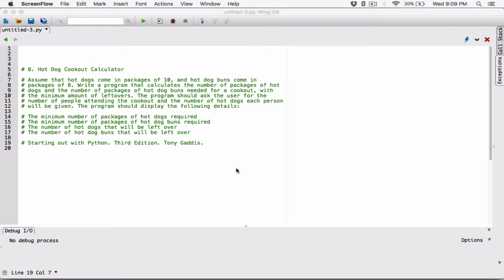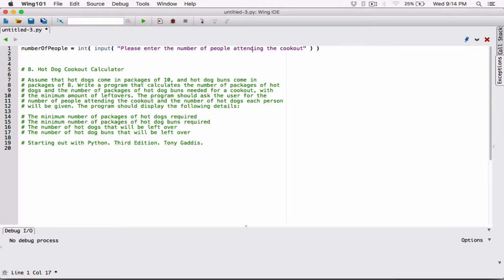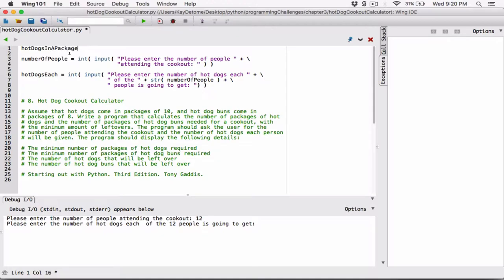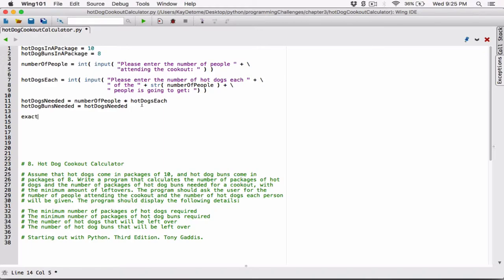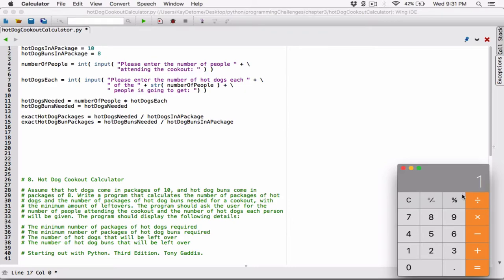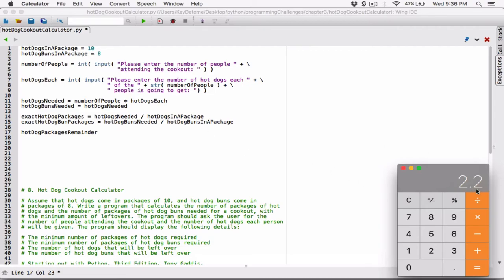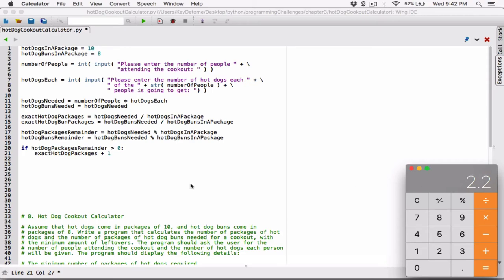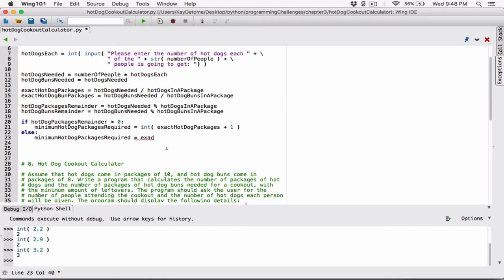3.8. (Part 1) Hot Dog Cookout Calculator - Python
Starting out with Python, Third Edition, Tony Gaddis
Chapter 3
Programming Challenges
8. Hot Dog Cookout Calculator

Assume that hot dogs come in packages of 10, and hot dog buns come in packages of 8. Write a program that calculates the number of packages of hot dogs and the number of packages of hot dog buns needed for a cookout, with the minimum amount of leftovers. The program should ask the user for the number of people attending the cookout and the number of hot dogs each person will be given. The program should display the following details:

The minimum number of packages of hot dogs required
The minimum number of packages of hot dog buns required
The number of hot dogs that will be left over
The number of hot dog buns that will be left over